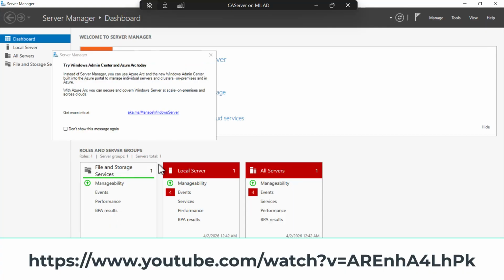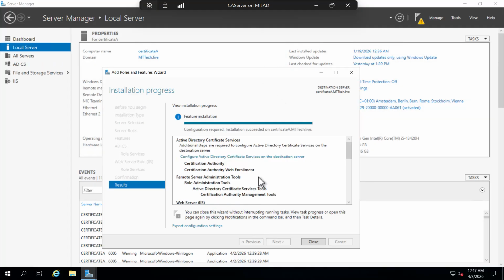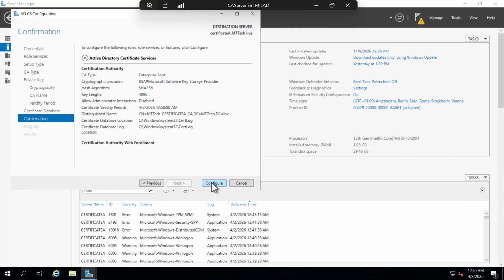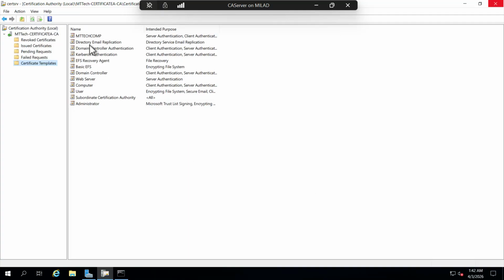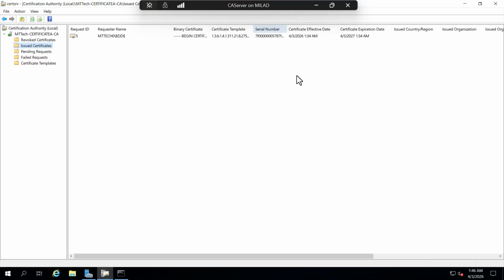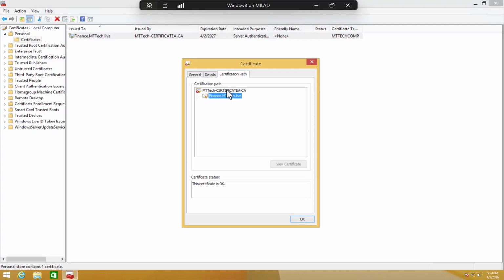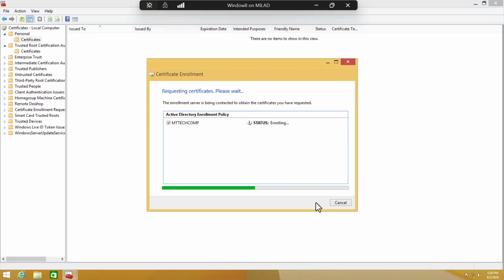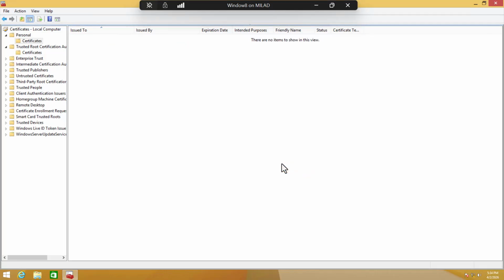Installation and Configuration of Certification Authority with Certificate Management Part 2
This document outlines the complete process of installing and configuring a Certification Authority (CA) within a network environment. It covers the step-by-step setup of the CA role, including initial configuration and security considerations.

Additionally, the guide explains how to manually request certificates from the certificate server using appropriate tools and procedures, ensuring proper authentication and issuance. It also includes instructions for managing issued certificates, specifically focusing on how to revoke and delete certificates from the server to maintain security and compliance.